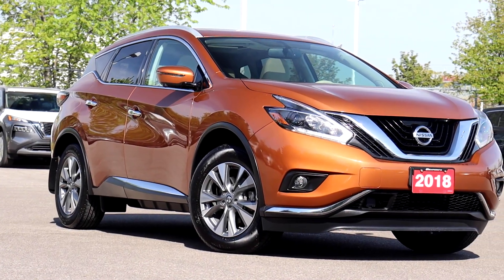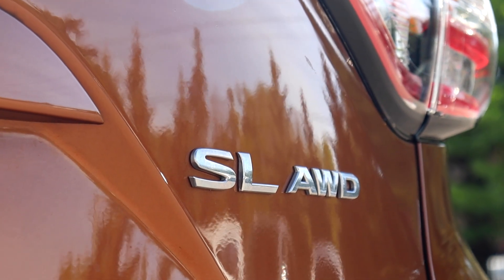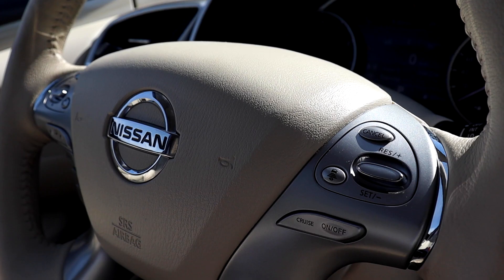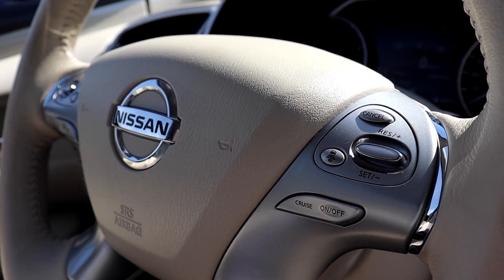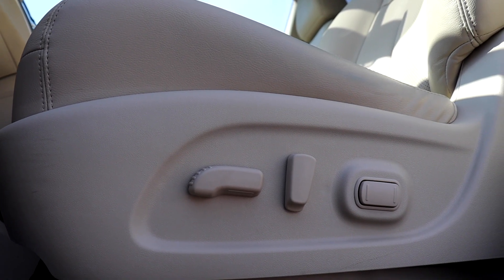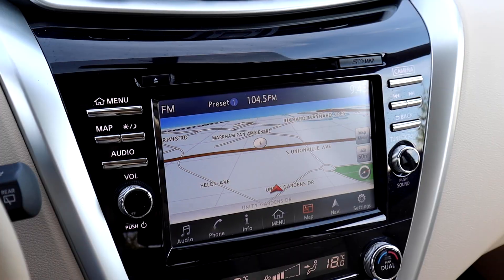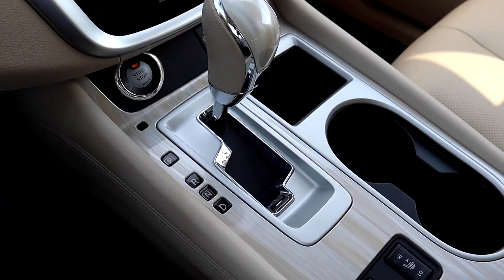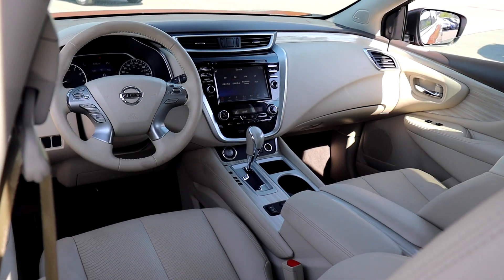Used 2018 Nissan Murano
Pre-owned & Drive Shield Certified 2018 Nissan Murano at Village Nissan!

Stock#P3086